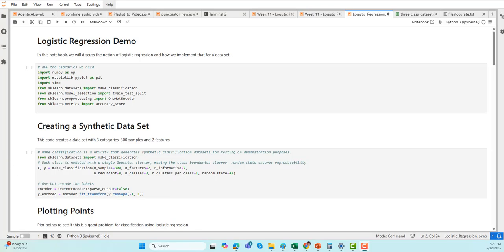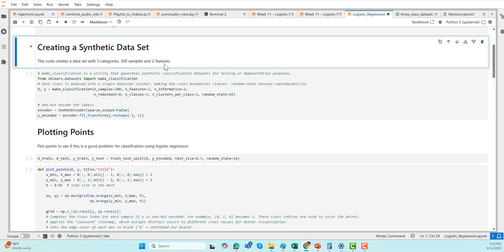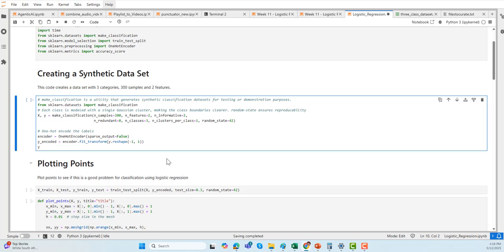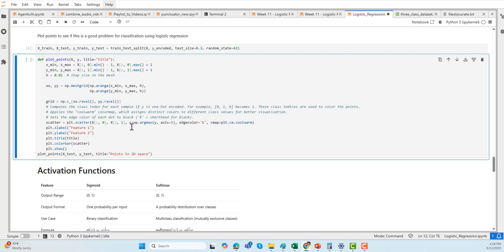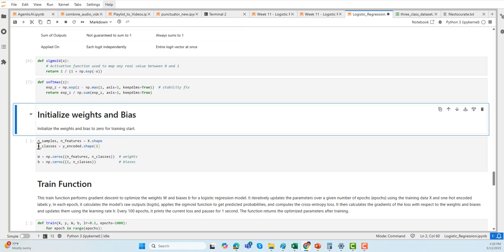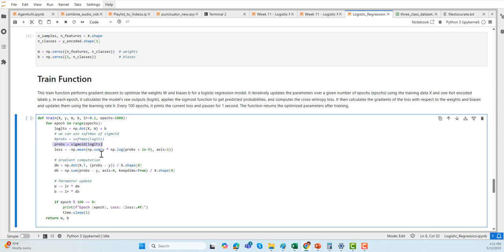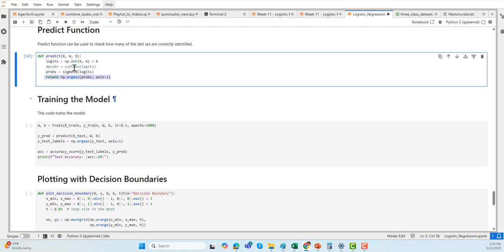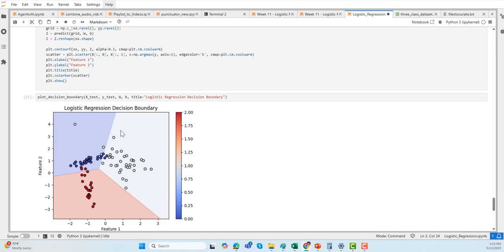Logistic Regression Part 3 Implementation